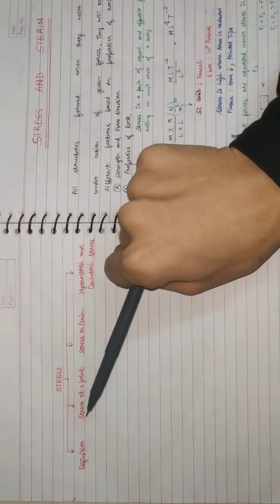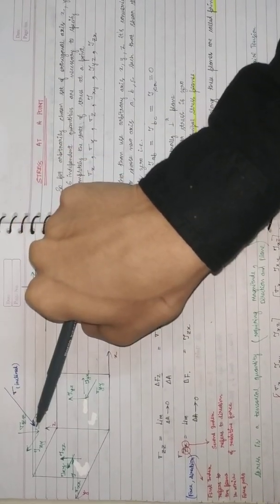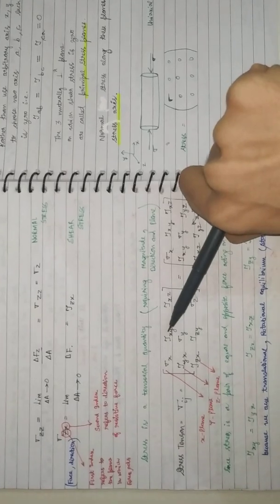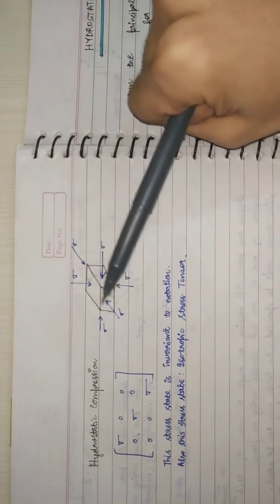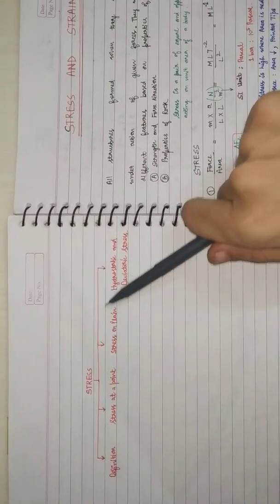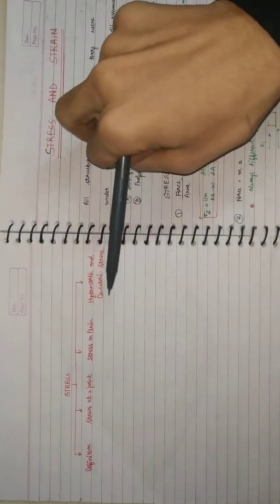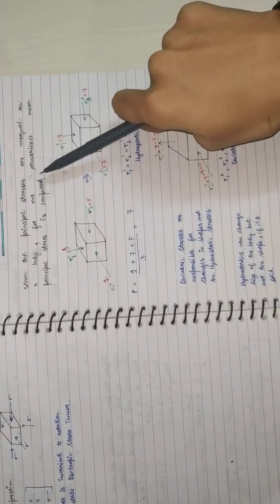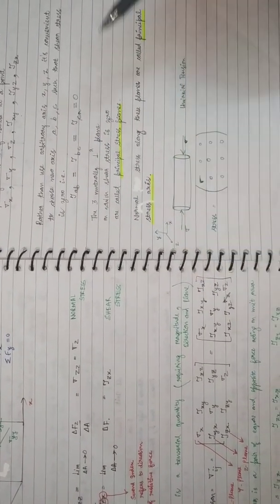Structural geology part 2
Stress
Stress at a point
Stress on plane
Hydrostatic and Deviatoric Stress.